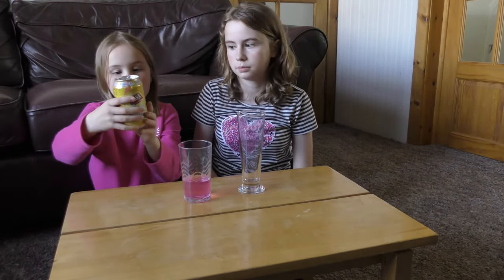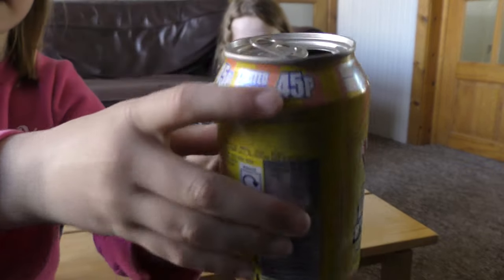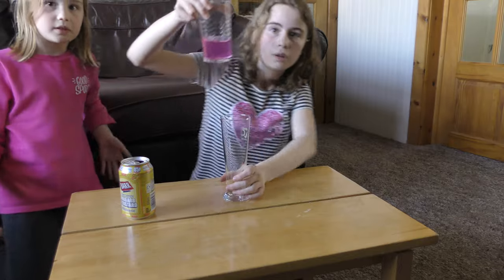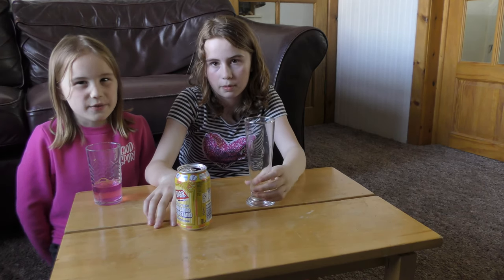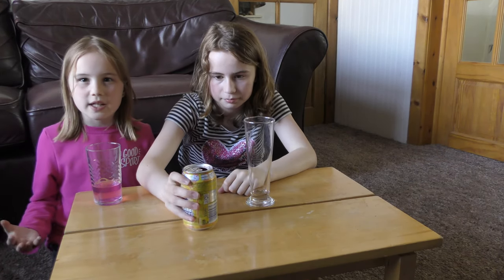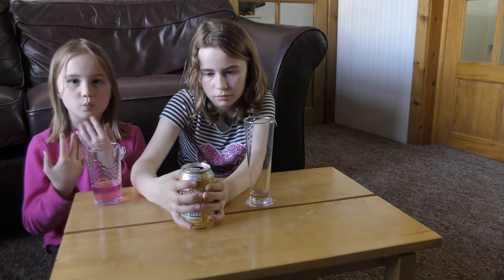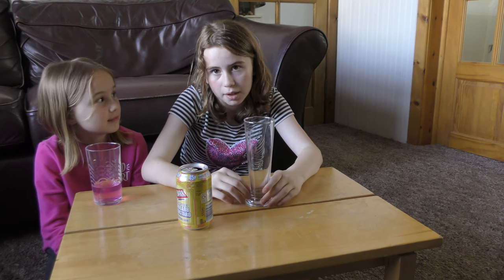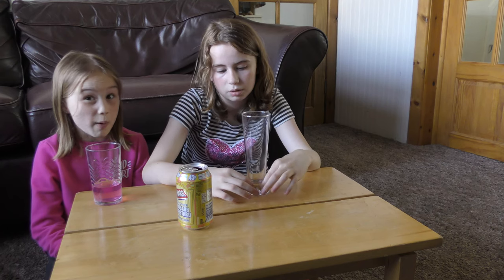AG Barr Rhubarb & Custard Drink Review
Annabelle Gaming Reviews AG Barr Rhubarb & Custard Drink Review

Rhubarb & Custard Drink Review

Rhubarb & Custard Drink

Rhubarb & Custard